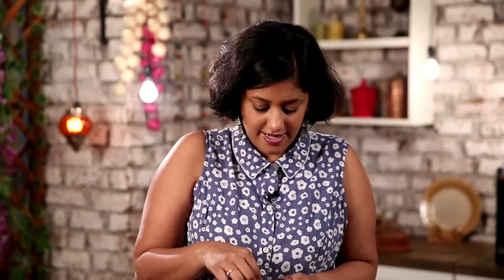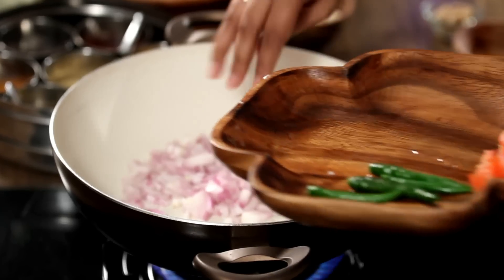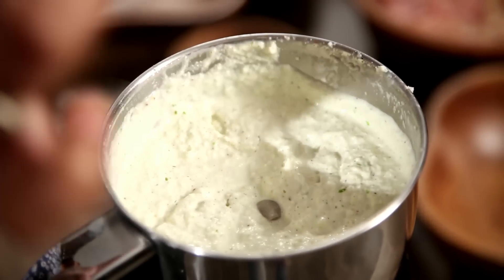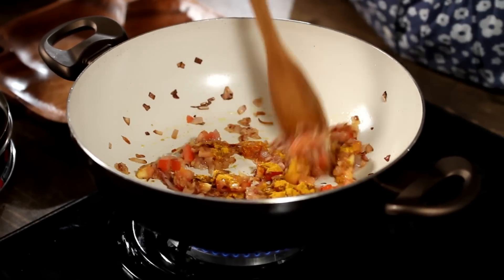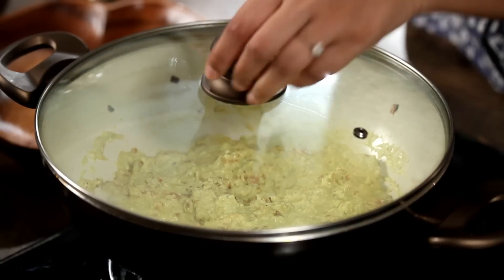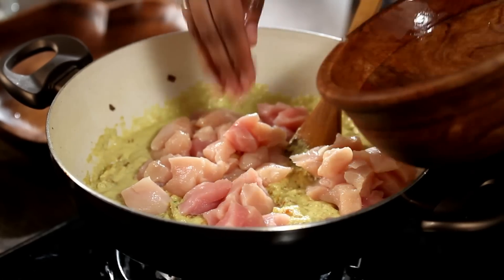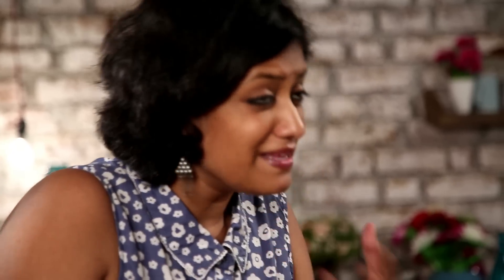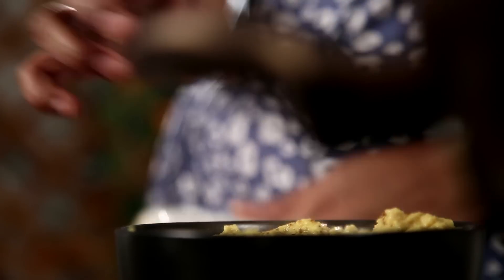Chicken Kurma | Indian Style Chicken Recipe | Masala Trails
Watch Chef Sneha Nair make Chicken Kurma in her unique yet easy way only on Get Curried.

Chicken cooked in coconut milk gravy along with a hint of various spices results into rich and finger licking delicious Chicken Kurma. Make it yourself  and experience how your taste buds go crazy over it. Pair it up with a Roti or Rice and enjoy the delicious delicacy of Kerala.

Ingredients:

2 sticks of cinnamon
2 cardamom pods
4-5 cloves
1 tsp of fennel seeds
coconut oil
2 finely chopped onions
2 medium sized tomatoes
1 1/2 ginger garlic paste
½ tsp turmeric powder
1 cup of freshly desiccated coconut
½ cup chopped cashew nut
3 -4 green chilies
1 tsp poppy seeds
water
salt
chicken breast

Method:
-In a pan toast cinnamon sticks, cardamom pods, cloves and fennel seeds.

-In a thick pan add coconut oil and onions and cook till the onions turn golden brown.
-While the onions are cooking, grind the freshly desiccated coconut, chopped cashew nuts, green chilies, and poppy seeds into a smooth paste.
-Add ginger garlic paste, freshly chopped tomatoes to the onions and mix it well.
-Add turmeric, salt and some water and cook the mixture.
-Add the coconut and cashew paste to the onions and let it cook.
-Meanwhile grind the toasted spices in a mortar.
-Add chicken breast to the whole mixture and mix it well.
-Add a little water and cook till the chicken is done.
-Add the roughly ground spices to the chicken.
-Cover it with a lid and let it cook for a few more minutes.
-Chicken Kurma is ready to be served!

Host: Sneha Nair
Copyrights: REPL